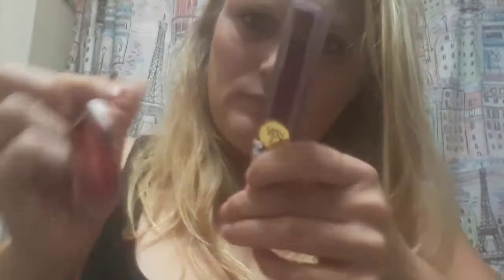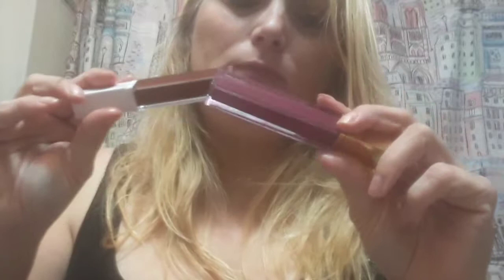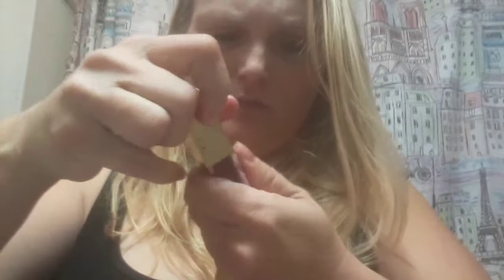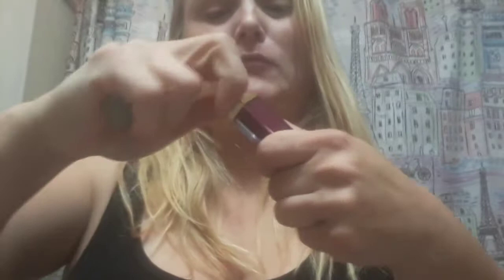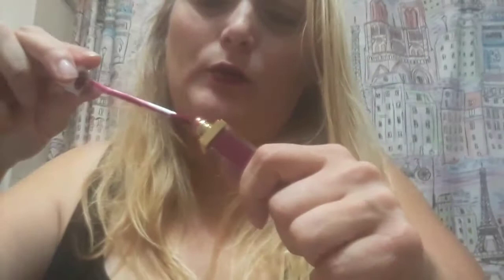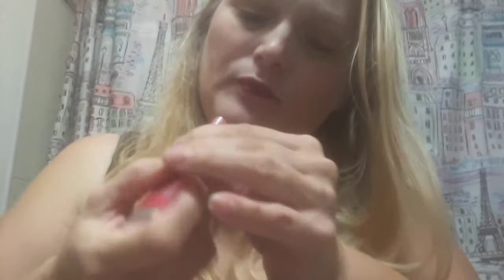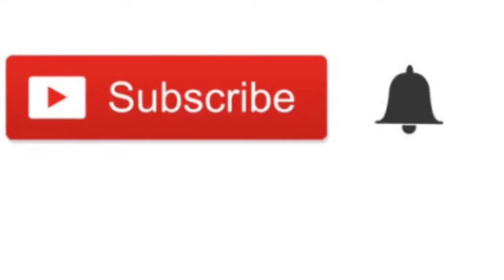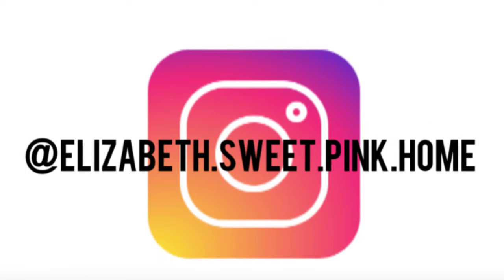GET READY WITH ME | GRWM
hi  friends
my style is simple minimalistic look. need some motivation get ready with me.

xoxo e

Items Mentioned:
sweater from Mossimo
leggings unknown
 boots from Maurices

All these items are thrifted second hand. I love to thrift for these reasons:
joy of treasure hunt
its already been worn so no fading
Great brands at lower prices

DEDICATED ❤
This video is dedicated to my brother. Please be present with your time. Love you brother

ABOUT ME🔽
I'm Elizabeth. I want to help you  create a life you love on beautiful purpose. I love all things fashion, beauty, home décor with intention.  Wife, mom and creator of sweet pink home.

boots for fall 2019, fall boots COLLECTIONS, boot COLLECTIONS for women, boot cookbook, fall 2019,